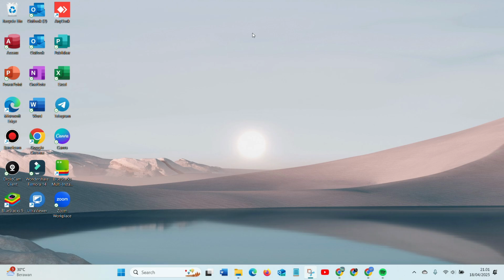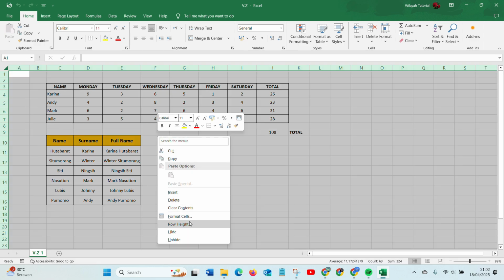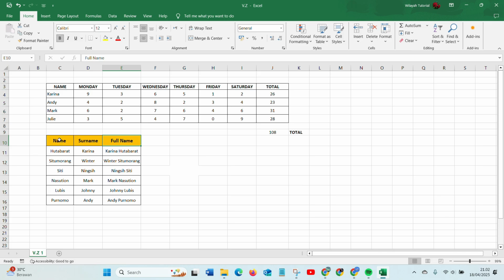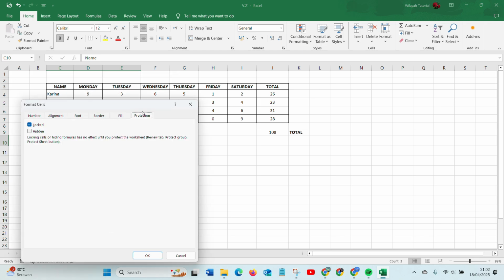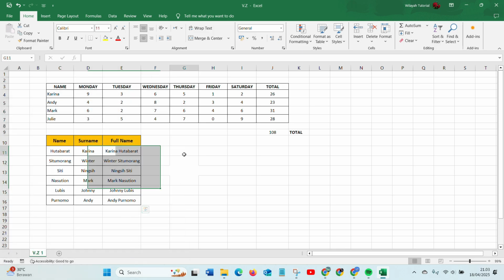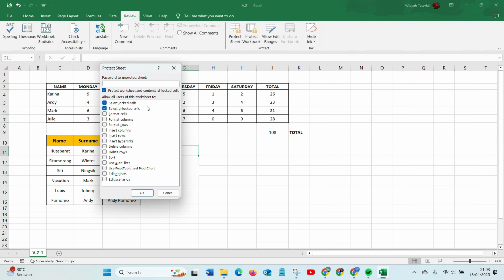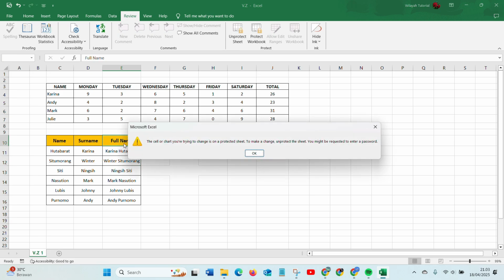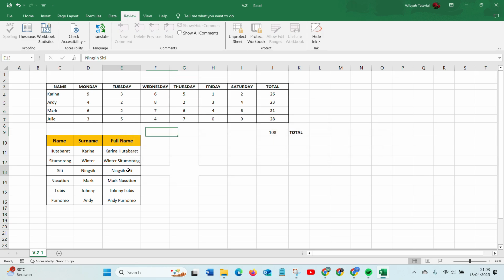How to Lock Cells in Excel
Microsoft Excel is one of the most popular and easy-to-use software. It was created by Microsoft and it allows users to organize and format data in rows and columns format. In this article, we will see how we can lock cells in Excel and protect them with a password.